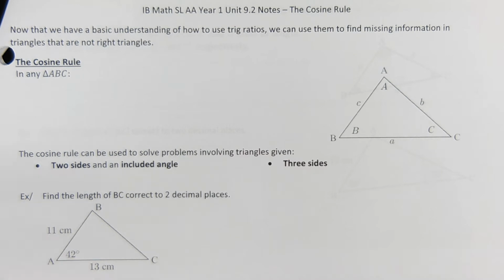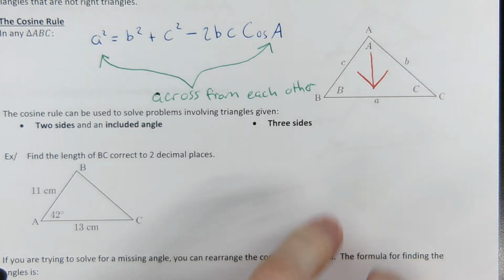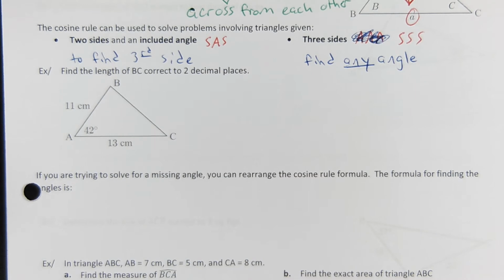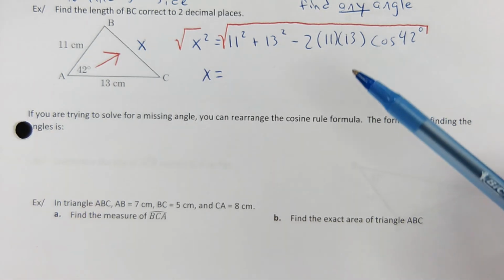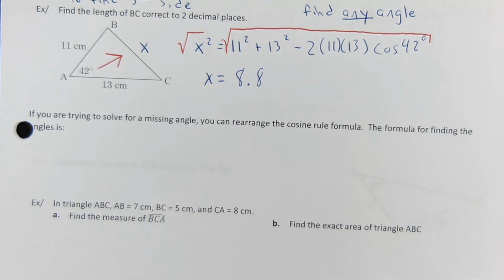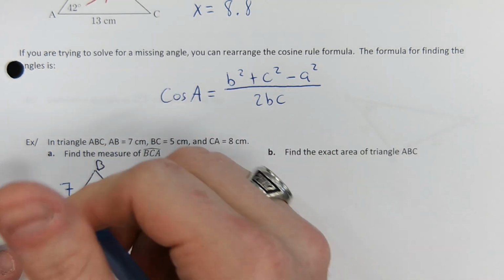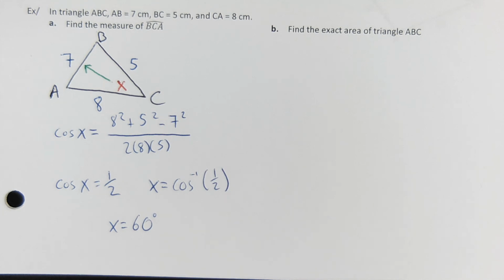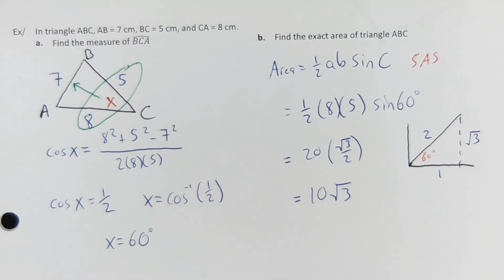Unit 9.2 Notes - The Cosine Rule